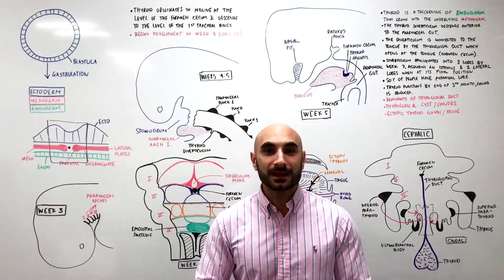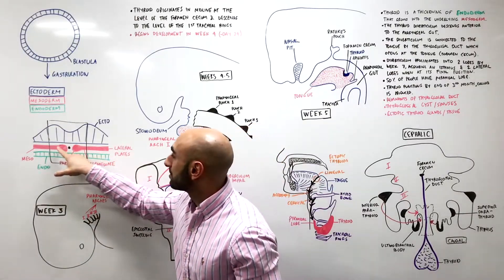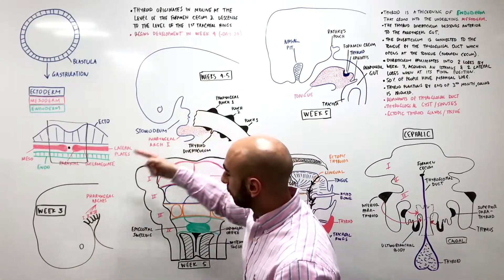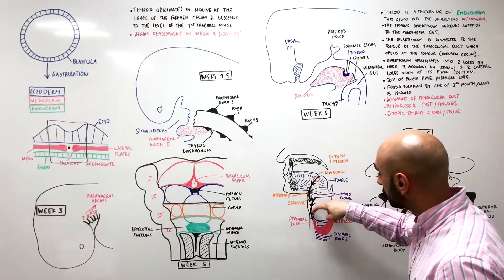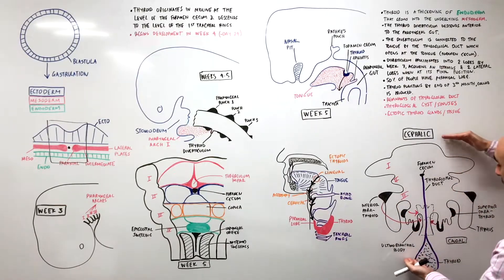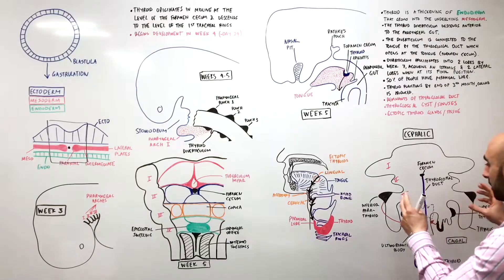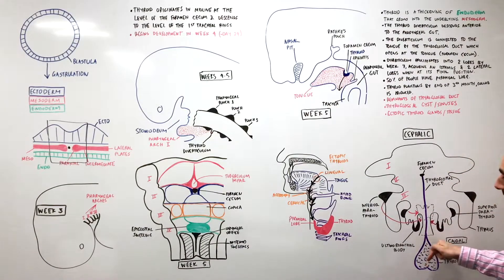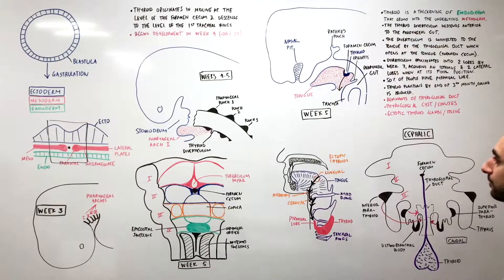Embryology of the Thyroid (Easy to Understand)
The development of the thyroid gland explained in a very simple way.

Interact With Dr. Minass!
Post - Address to:
    Minass
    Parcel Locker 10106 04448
    59 Penshurst Street
    Willoughby, NSW
    Australia  2068

SUMMARY FOR YOUR NOTES:
- The thyroid appears as an epithelial proliferation of the floor of the pharynx between the tuberculum impar and the copula (that is, between the anterior 2/3 and the posterior 1/3 of the tongue, between the body and root). This location is the foramen cecum.
- Thyroid begins as a mass of endodermal tissue!
- The thyroid descends in front of the pharyngeal gut as a bilobed diverticulum. Throughout its travel down to the neck, the thyroid remains connected to the tongue by a narrow canal called the thyroglossal duct - which should disappear.
- The thyroid travels all the way down to the anterior part of the hyoid bone, and the laryngeal cartilages and reaches its final position in front of the trachea in the 7th week.
- By this time, the thyroid should have an isthmus, two lobes, and you have a 50% probability that you have an extra lobe called the pyramidal lobe which you got at this time too.
- Follicular cells produced colloid and you might even see some thyroxine being produced at this time.
- The parafollicular cells are from the forth pharyngeal pouch (see previous video for full explanation) - namely from the ultimobranchial body. These C cells produce calcitonin.

CONGENITAL ABNORMALITIES:
- Thyroglossal cyst
- Thyroglossal fistula
- Aberrant thyroid tissue